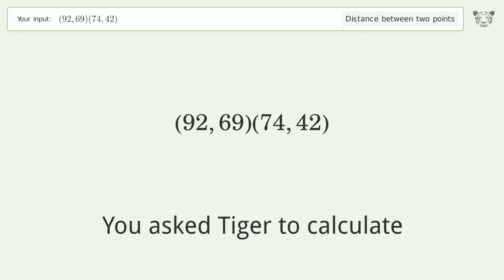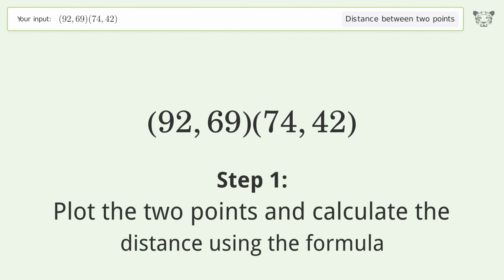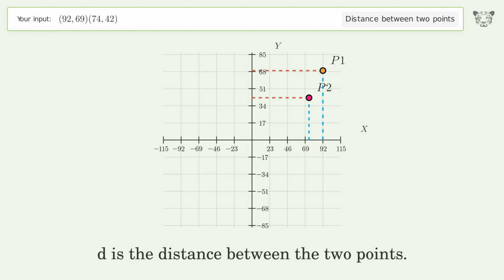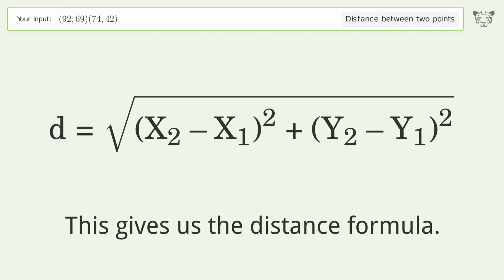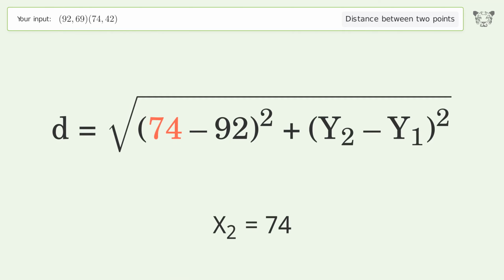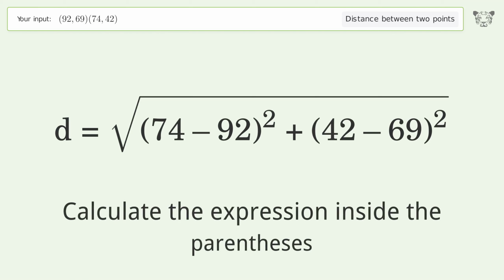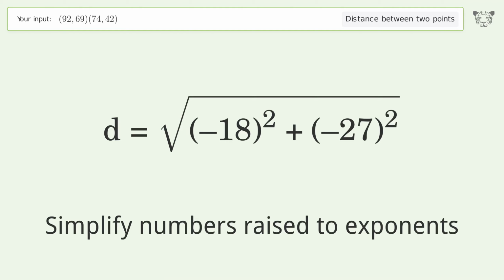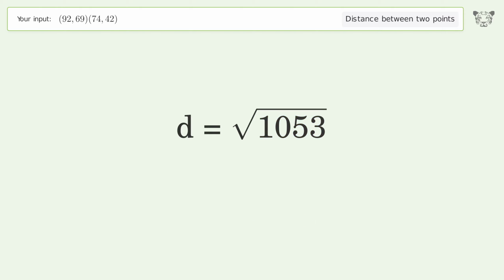Find the distance between two points p1 (92,69) and p2 (74,42): Step-by-Step Video Solution